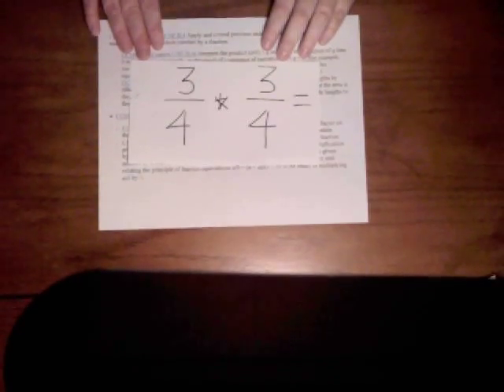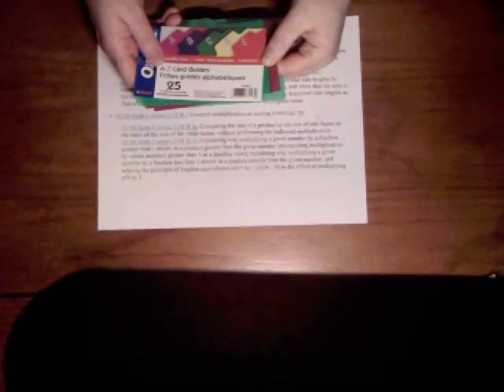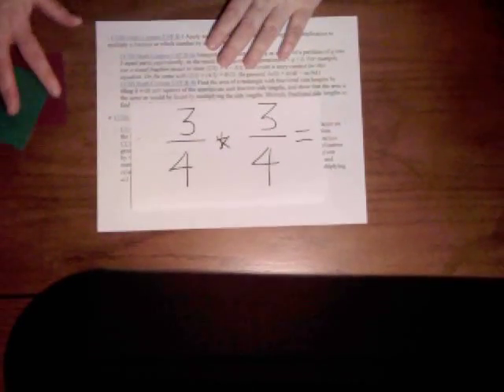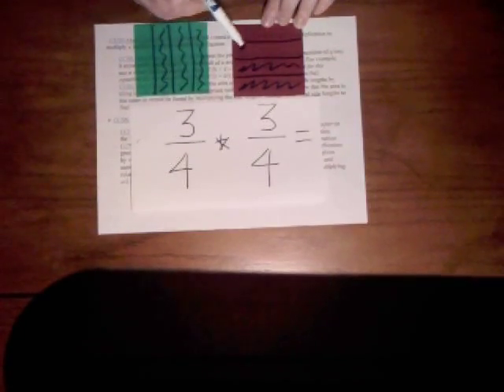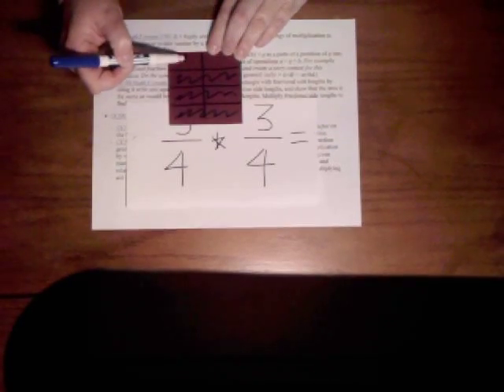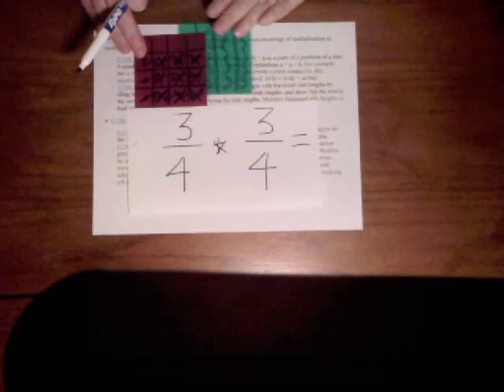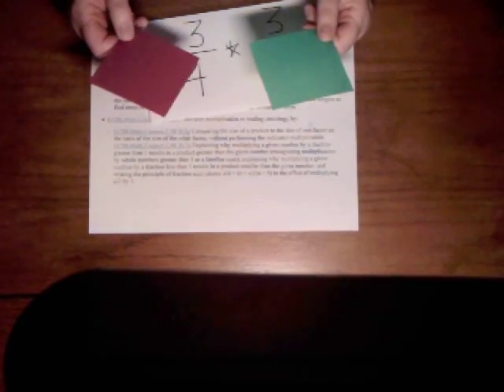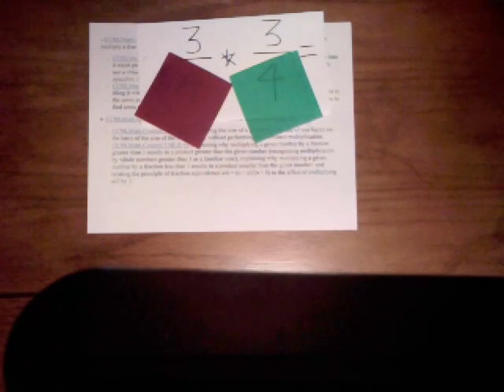DIY Common Core Math Manipulative: Fraction Squares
This inexpensive DIY Math manipulative will make teaching multiplying fractions easy!  It will tap into the visual and spacial intelligence of your students and perfectly fits with the Common Core fraction standards.  Using this manipulative, students will be able to show and explain how multiplying by a fraction results in a product smaller than the original fraction.